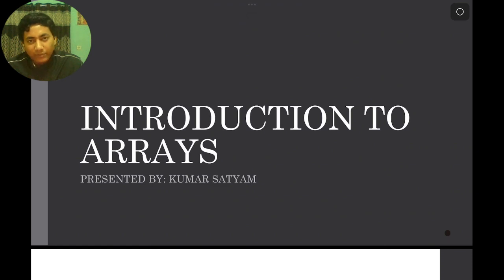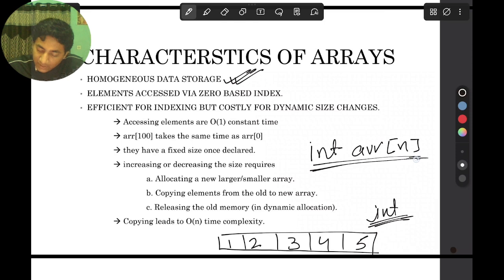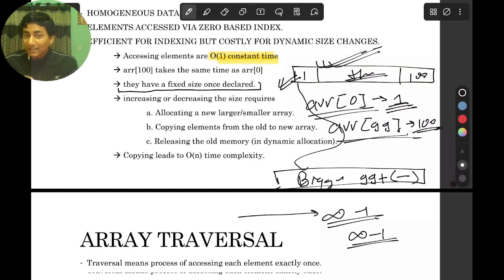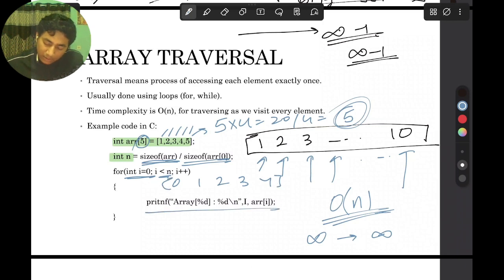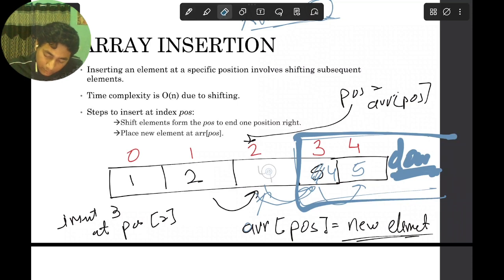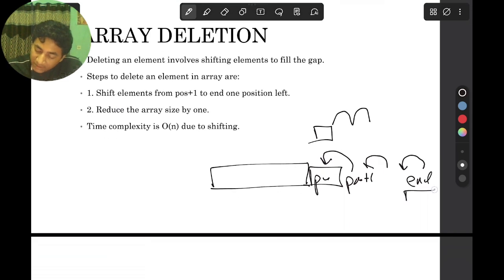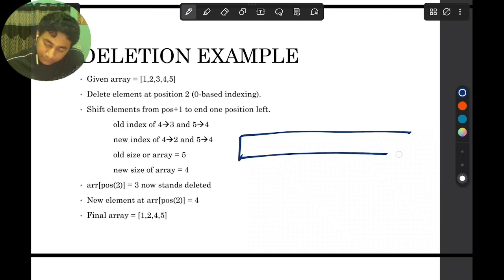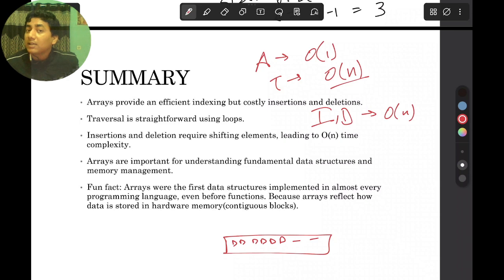INTRODUCTION TO ARRAYS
Presentation by: Kumar Satyam